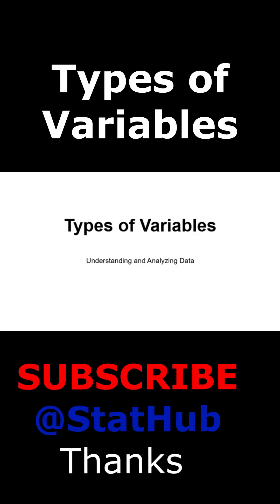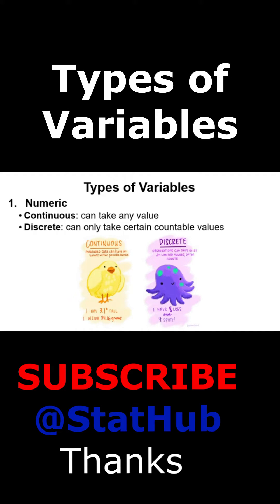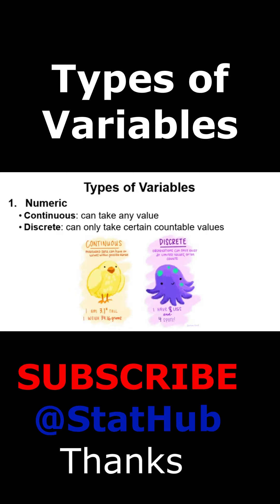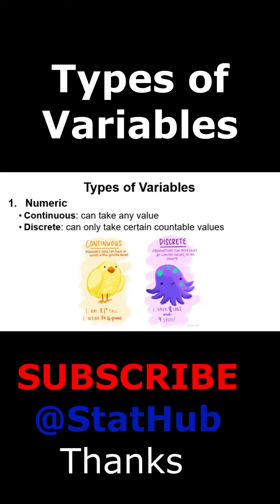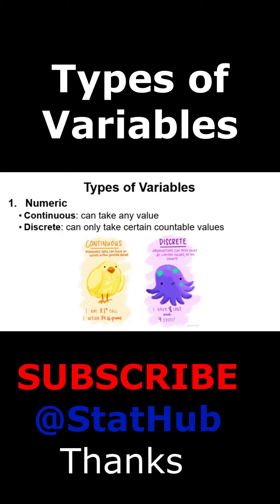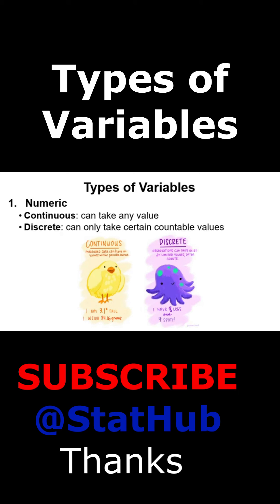Types of Variables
Types of variables in statistics